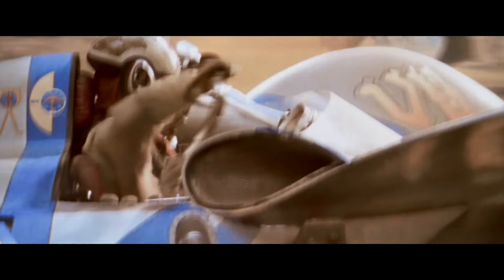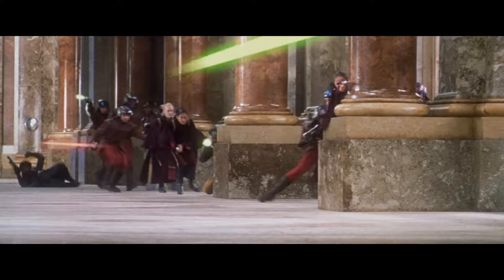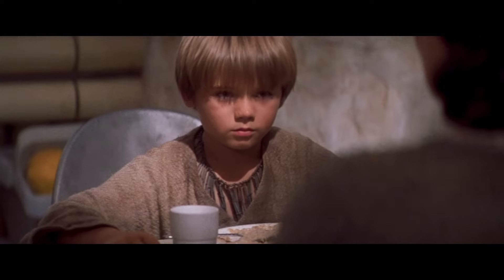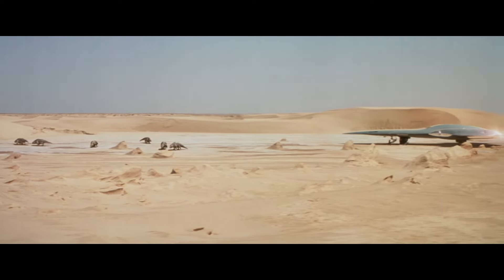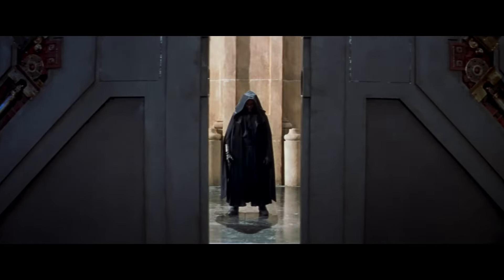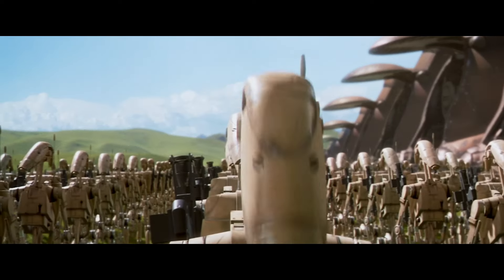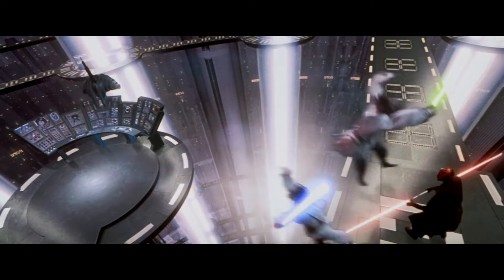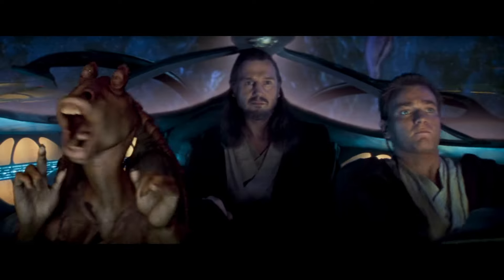THIS LOOKS UNREAL